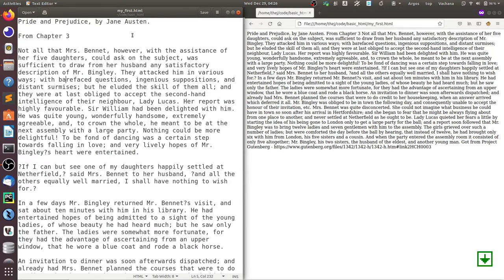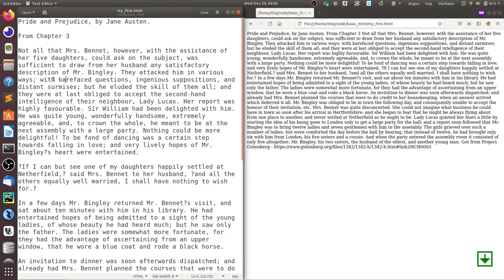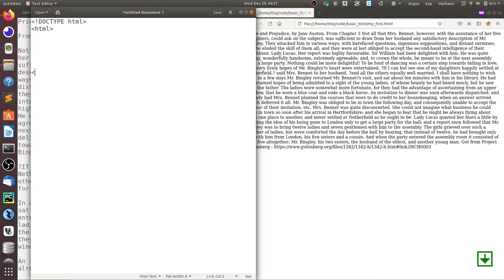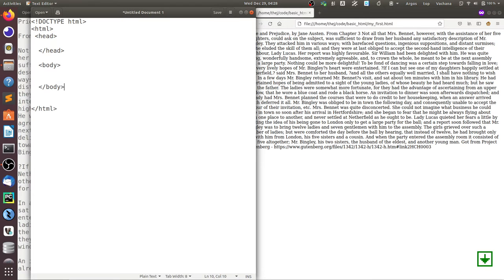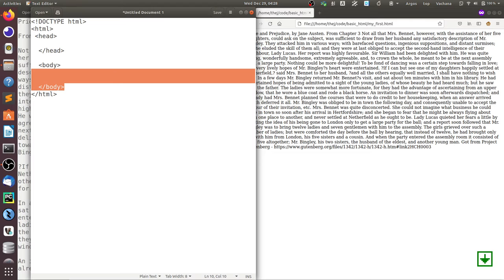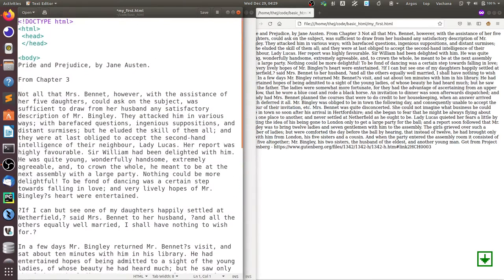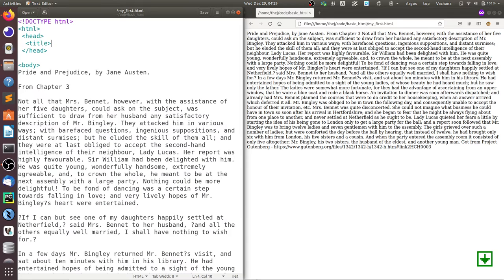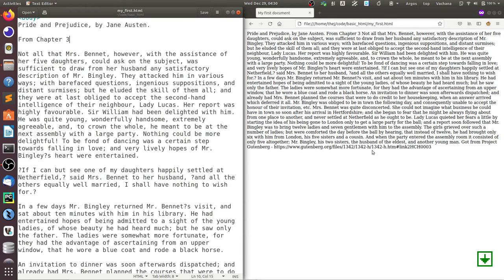02 Basic Structure